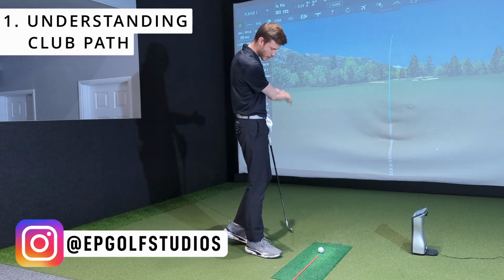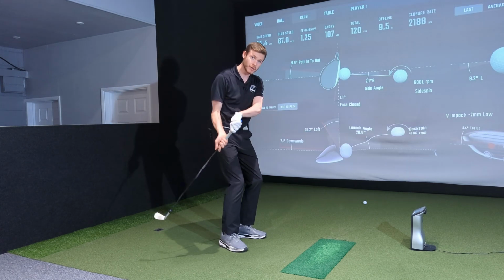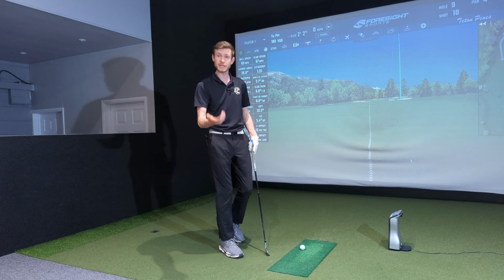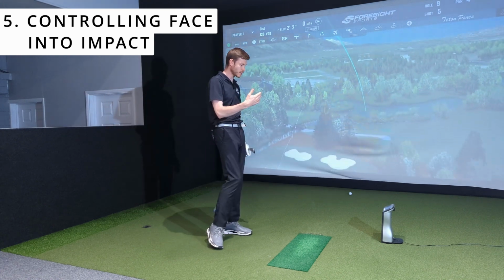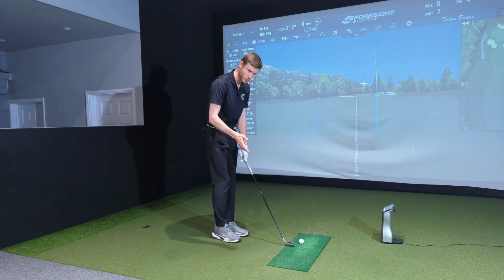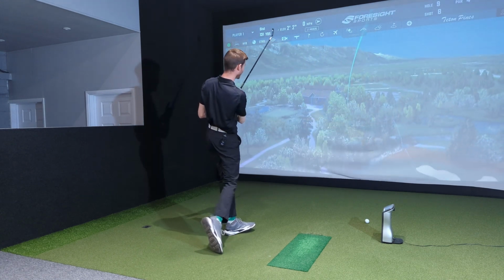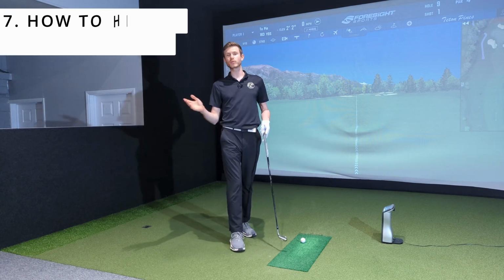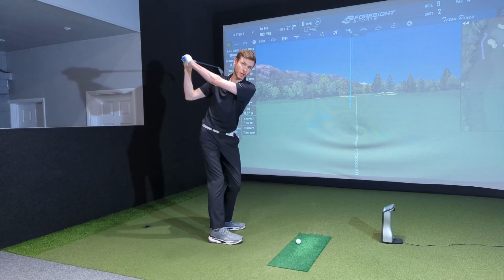DRAW & FADE WITH EASE - SHOT SHAPING 101 - THE BASICS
If you've always wanted to shape shots on demand then this is the video for you.

I cover all of the basics around what we need to create different shot shapes and go over some easy to implement tips and tricks to help you pull these shots off whenever you need them.

Timecodes

0:00 - Intro
0:34 - Understanding Path
1:49 - Understanding Club Release
3:55 - How to Hit a Draw
5:02 - How Ball Position Effects Path
6:18 - Takeaway & Hand Path for Draw
8:06 - Face Control For Draw
11:49 - How to Hit a Fade
15:41 - How to Hit it Straight
17:47 - Recap & Summary